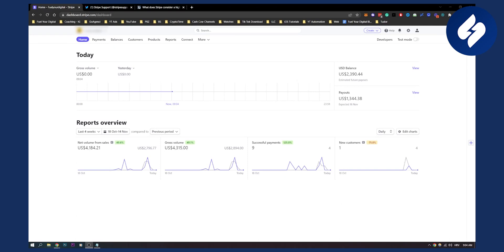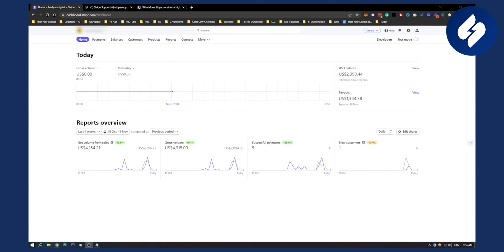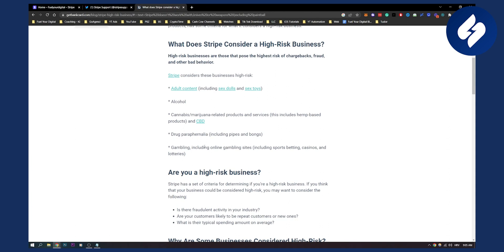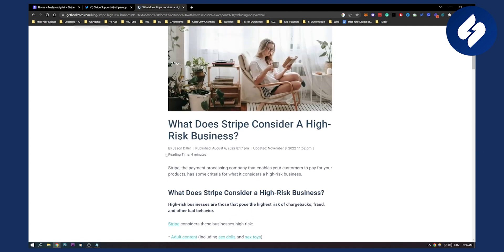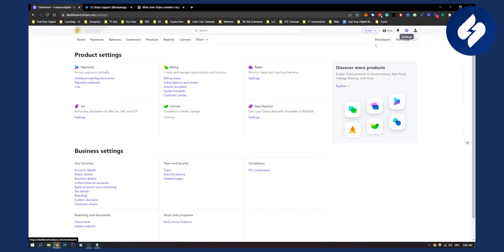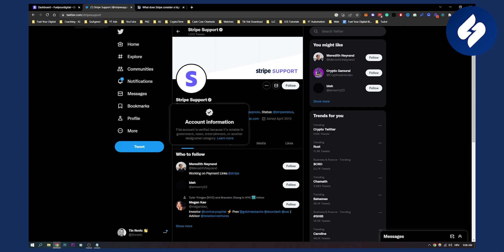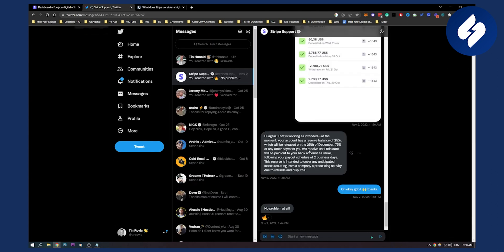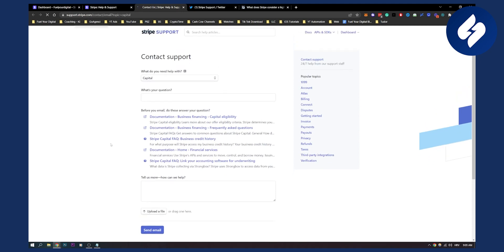How to Avoid Stripe Account Being Suspended, Terminated or Shut Down (Solutions)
In this video, we will show you how to how to avoid stripe account being suspended, terminated or shut down